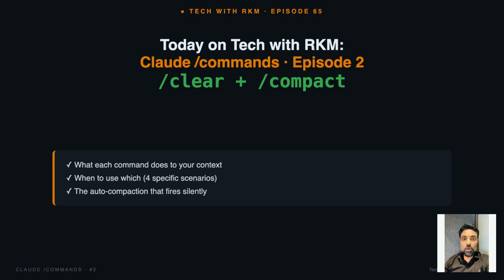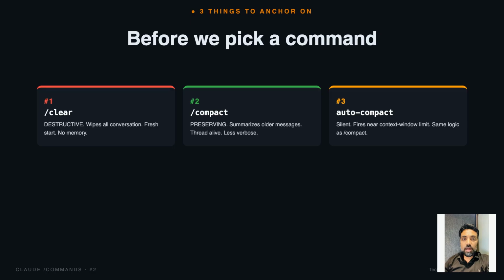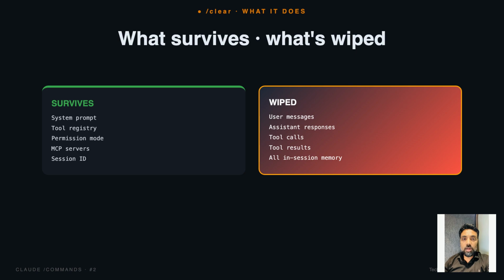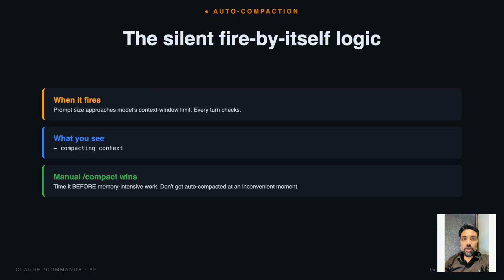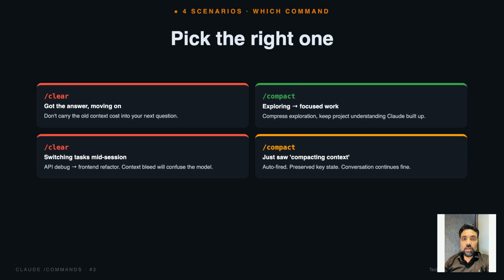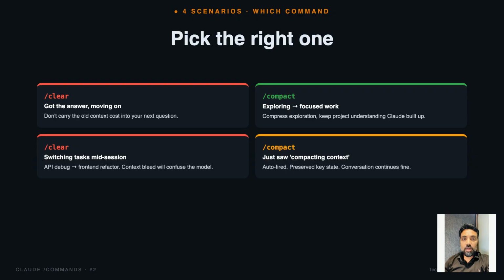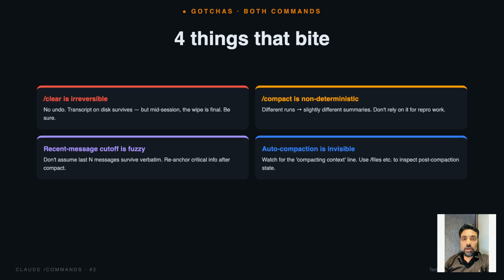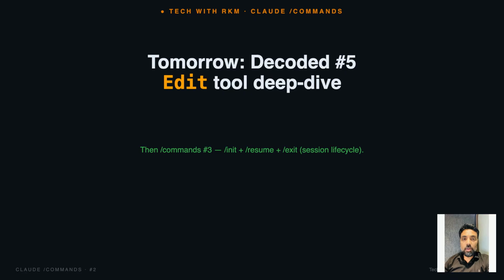Claude /commands #2 — /clear vs /compact: Get Context Management Right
SERIES EPISODE 2 — two related Claude Code commands that both manipulate conversation context, but in fundamentally different ways. /clear wipes everything. /compact preserves the thread but summarizes. Picking the wrong one is the most common power-user mistake.

What you'll learn:
✅ What /clear actually wipes (and what survives)
✅ What /compact summarizes (and what stays verbatim)
✅ The silent auto-compaction that fires near context-window limit
✅ 4 specific scenarios — which command for which job
✅ Why /clear is irreversible (and how to recover)
✅ Why /compact is non-deterministic (gotcha for repro work)
✅ The "decide upfront" pattern for long sessions

🎯 /commands series roadmap (11 eps total):
• #1 — /help ✅ (Ep 55)
• #2 (this) — /clear + /compact
• #3 — /init + /resume + /exit (session lifecycle)
• #4 — /model + /permissions
• #5 — /login + /logout + /config
• #6 — /files + /diff + /undo
• #7 — /cost + /agents
• #8 — /mcp (solo)
• #9 — /hooks (solo)
• #10 — /plugins + /skills + /output-style
• #11 — /doctor + /bug + /upgrade + maintenance

📺 Companion series — Claude Code Decoded:
• Ep 1: Architecture overview
• Ep 2: CLI entry point
• Ep 3: Agentic message loop
• Ep 4: Tool registry